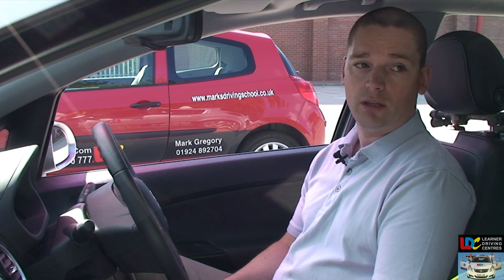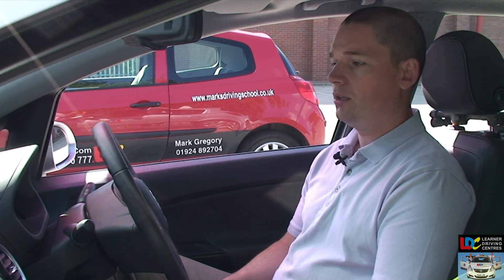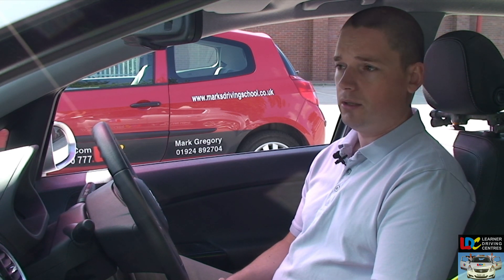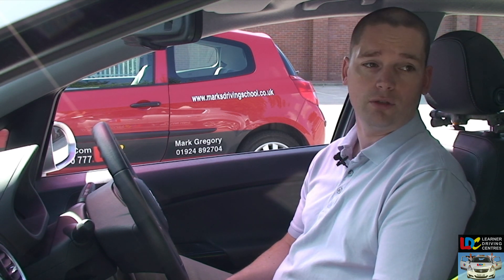Driving Test - Tell me Q2 How do you check the brakes are working?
Show me tell me

2) Tell me how you would check that the brakes are working before starting a journey?

Brakes should not feel spongy or slack. Brakes should be tested as you set off. Vehicle should not pull to one side.

for more information about the UK Driving Test.

If you want to see a wide range of videos on learning to drive, the theory test and the driving test please look at our YouTube TV channel click LDCDrivingSchool above or the link below:

Too many driving instructors focus too much attention on telling their pupils what to do and what to think! This approach only fosters dependency, doubt and blind obedience, such that once the test is passed they do all the things they were told not to do. The LDC approach is designed to foster self-reliance, confidence and responsibility resulting in safer drivers who learn to drive far more quickly.

Unlike traditional instruction LDC heavily promotes student centred learning. This involves the student being encouraged to take more responsibility for their own development by using the LD System materials before and after each lesson and by using discovery learning with self determination and reflection rather than being told what to do by the instructor. In particular talk through instruction, prompted practice and long winded explanations are avoided, if at all possible - instead encouraging the student to work it out for themselves. If you want to see this approach in practice view Bobby-Jo's lessons with Bob.